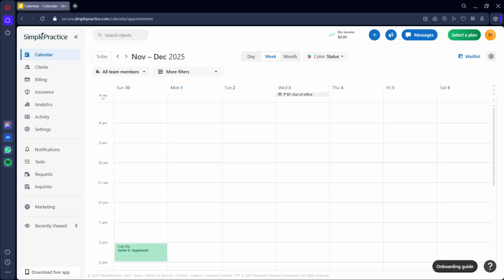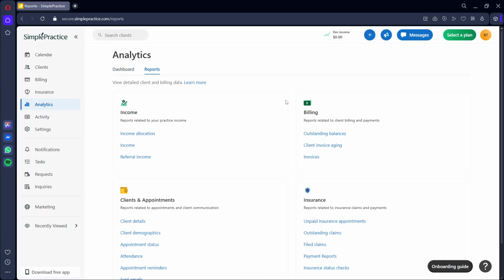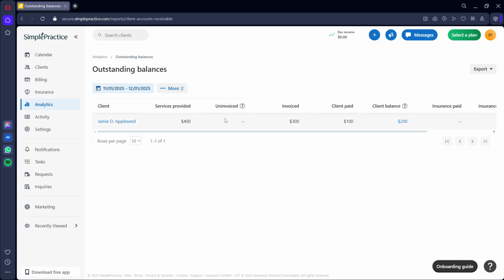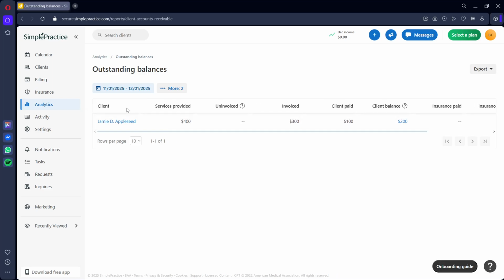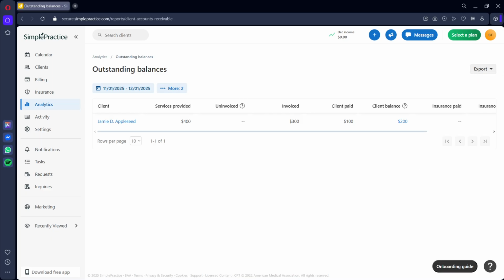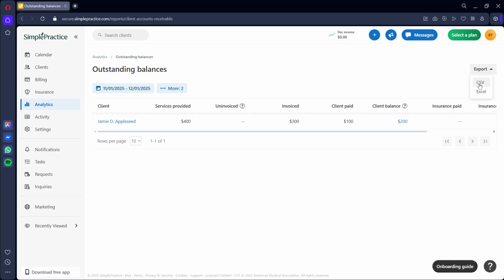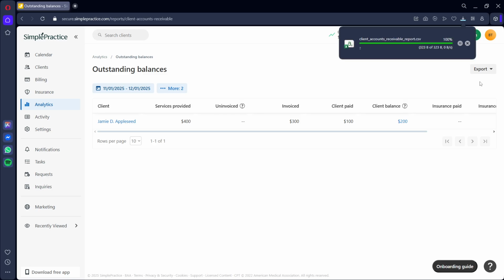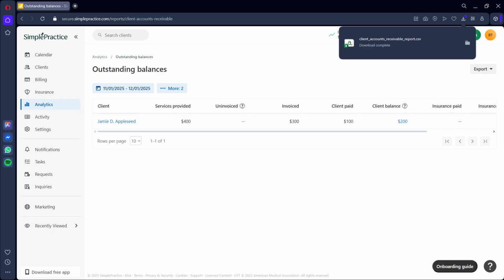How to Run Billing Reports in SimplePractice [2026 Full Guide]